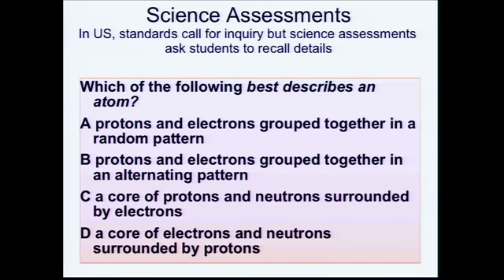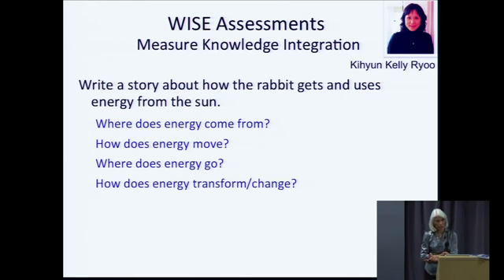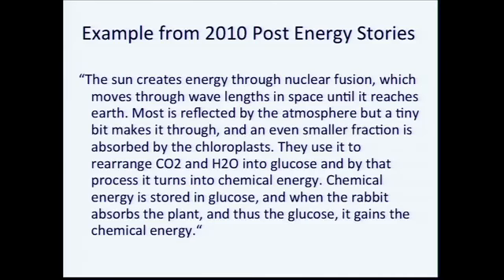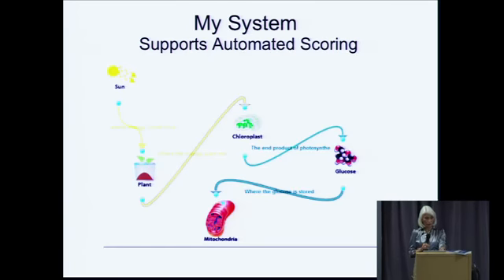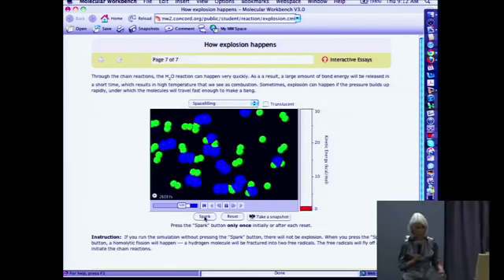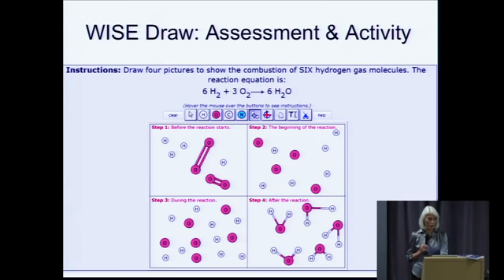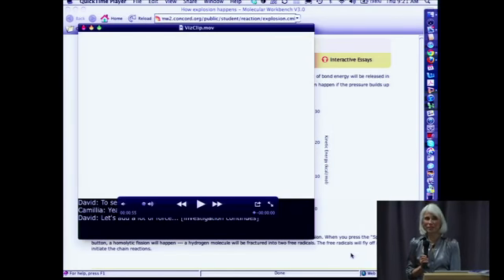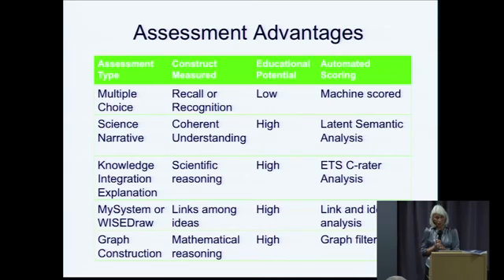GFI: Day_2_Keynote_Marcia_Linn.mp4